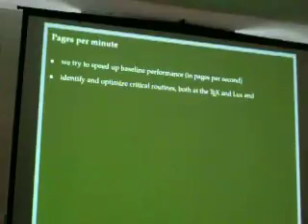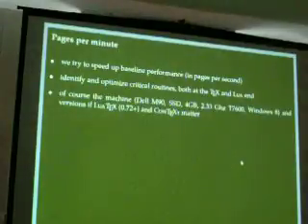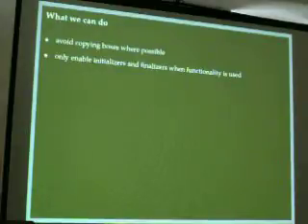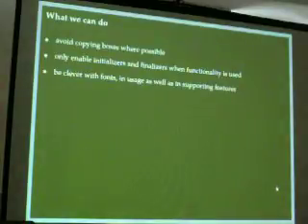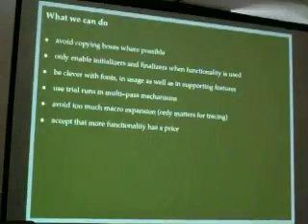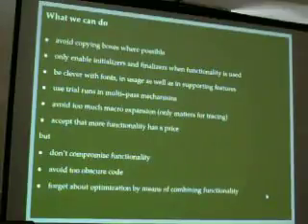rozne elementy ukladanki context metapost lua i inne czesc 2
Bits and pieces: ConTeXt, MetaPost, Lua and more, part 2. Hans Hagen.

Abstract

Because we want the machinery to do more and more, performance becomes an issue, especially in workflows where there's lots of output. I will discuss some aspects of performance as well as some experiments that Luigi Scarso and I did in the process of getting luajittex up and running.

Różne elementy układanki: ConTeXt, MetaPost, Lua i inne, część 2. Hans Hagen.

Streszczenie

Ponieważ oczekujemy od naszej maszynerii, by robiła coraz więcej, pojawia się problem wydajności, szczególnie gdy przetwarzanie wiąże się z generowaniem dużej masy wyników. Omówię niektóre aspekty wydajności, jak też kilka eksperymentów, które Luigi Scarso i ja przeprowadziliśmy w celu przysposobienia luajittexa do działania.